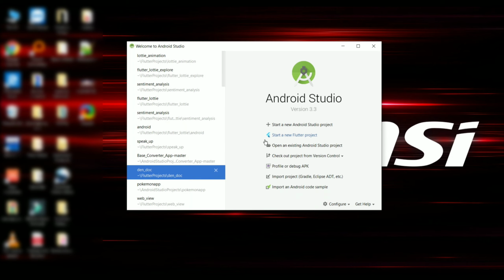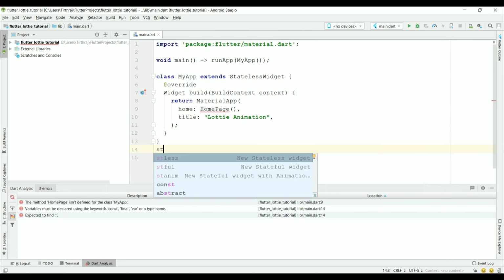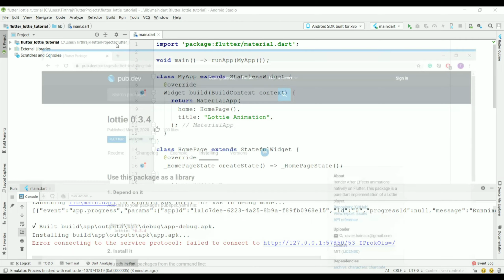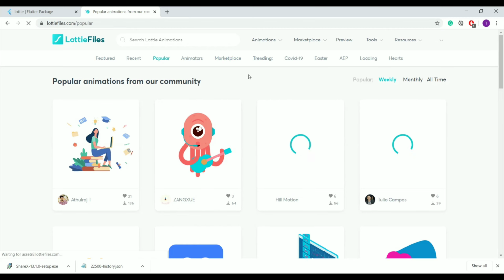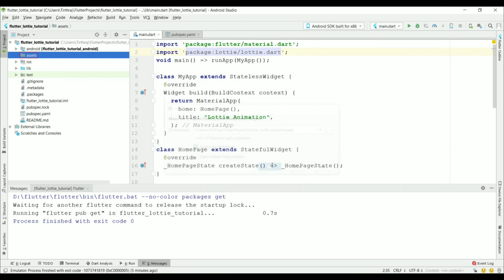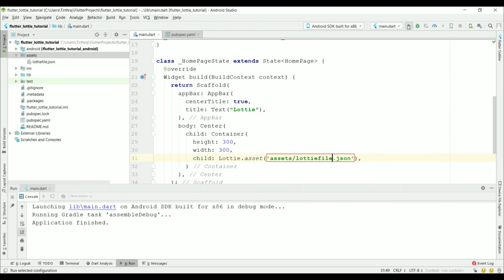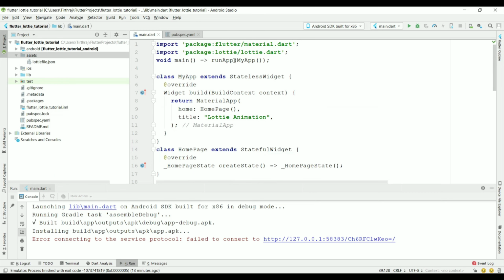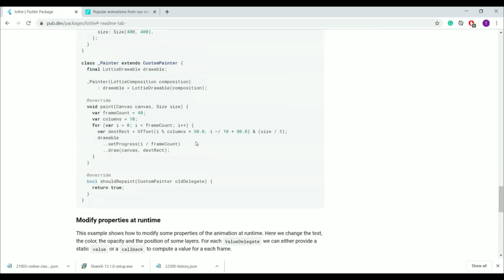Lottie Animation With Flutter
Resource